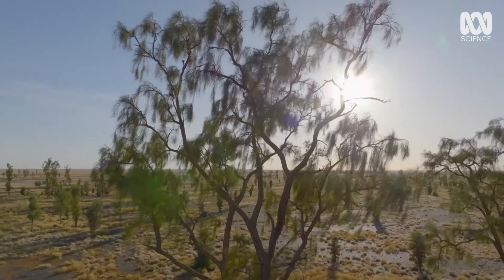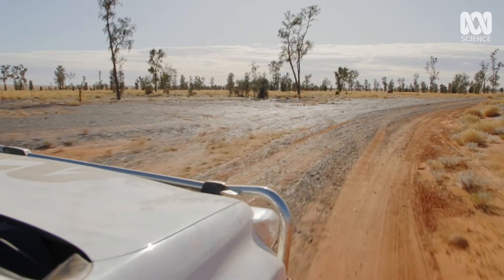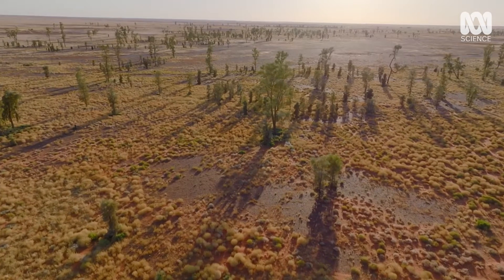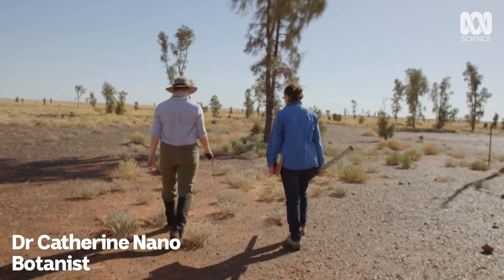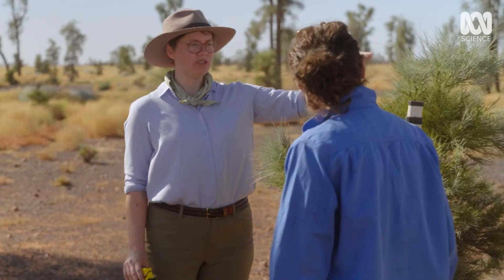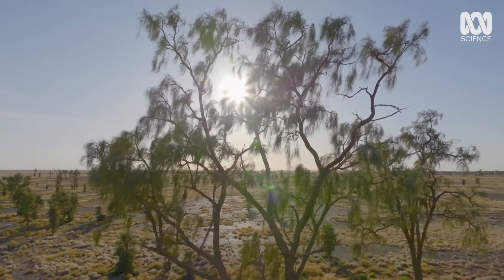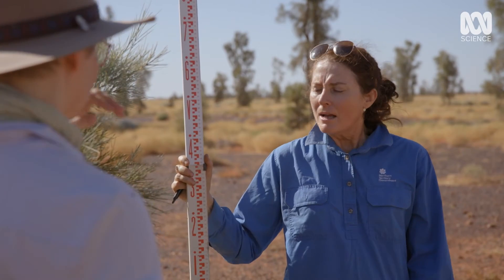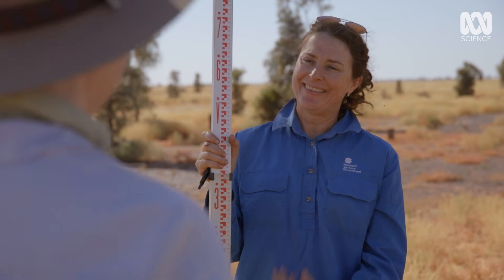Is the Acacia peuce Australia's slowest growing tree? | Australia's Favourite Tree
Known as "Australia's loneliest tree", the Acacia peuce can be found on the edges of the Simpson desert. But how does it survive such harsh, arid conditions with very little rainfall?

This excerpt about the Acacia peuce is from the Australian documentary series, Catalyst – Australia's Favourite Tree. Australians can stream the full program on ABC iview